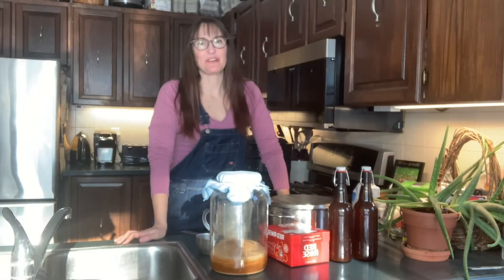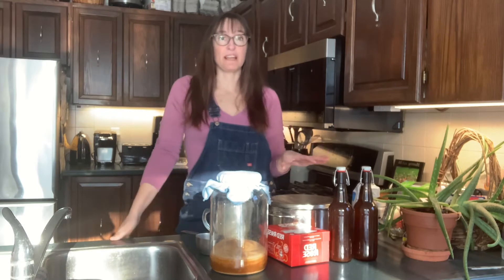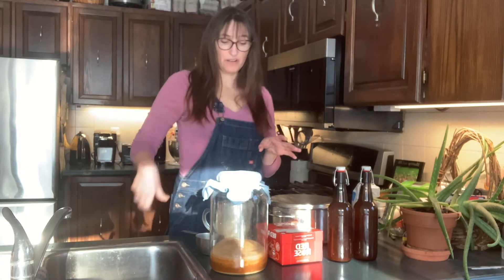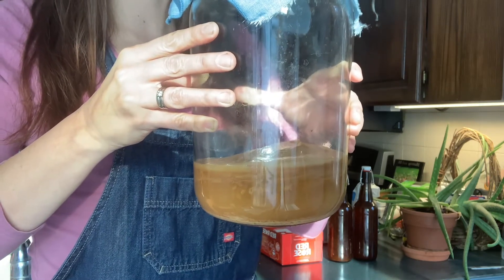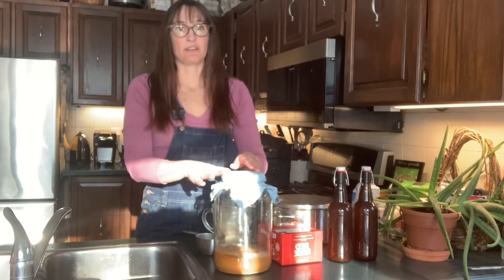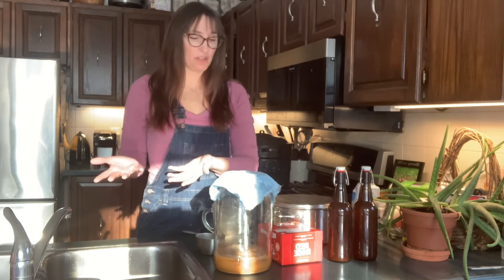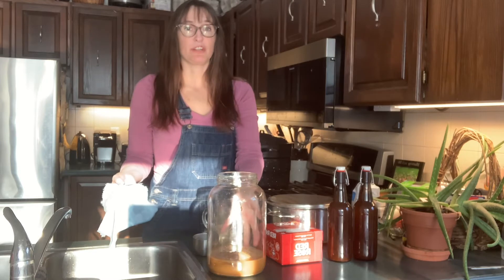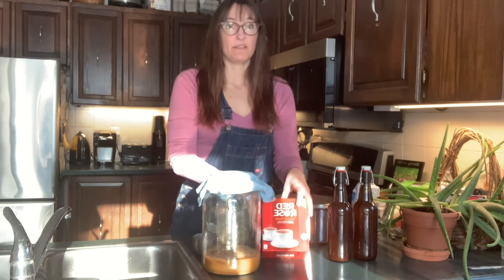Stop Spending Money on Kombucha, Make Your Own!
Learn how to make your own kombucha, which supplies you need, what the heck is a SCOBY and where to find one! Watch the next episodes in the series to see how to add flavourings and carbonation as you like!